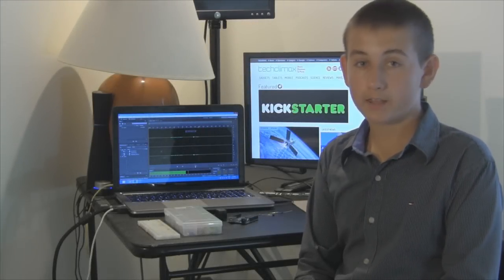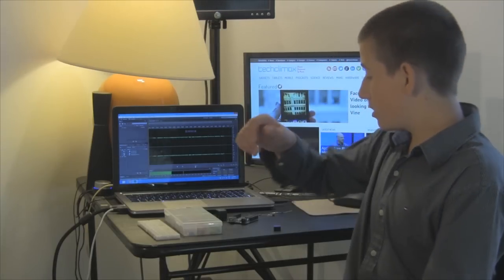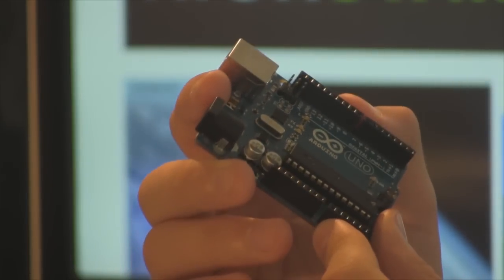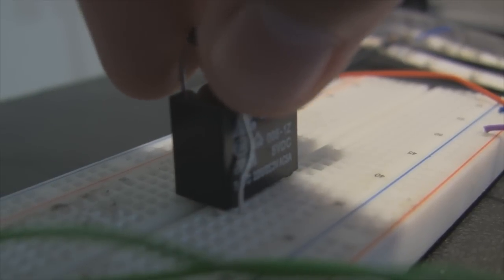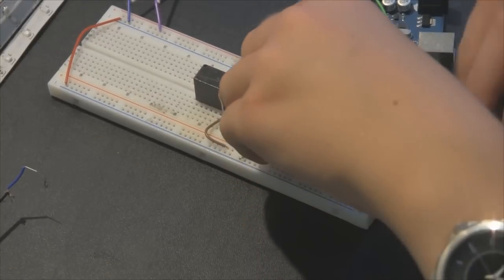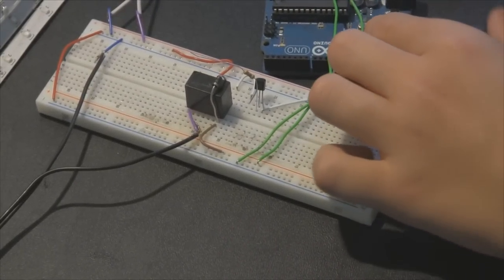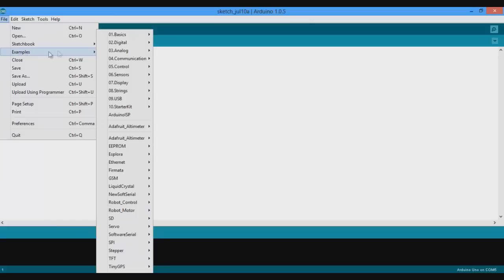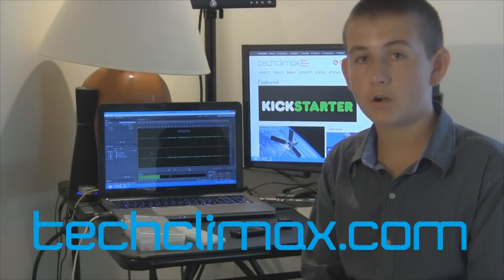Arduino Relay Tutorial (Control 220V - 12V Devices)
Alternative:
If you are looking for a simpler way to add a relay to your project, checkout these relay control kits. Here is one from SparkFun. They are pretty much the same circuit as seen in my video however, everything is already "wired" together. All you have to do is plug in the necessary power and signal connections.